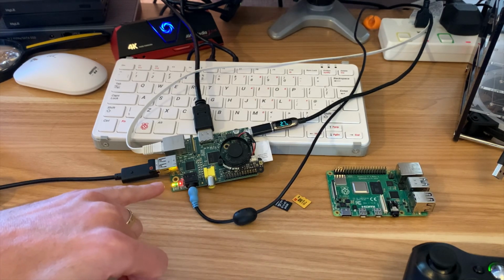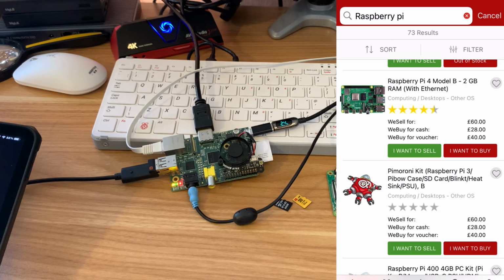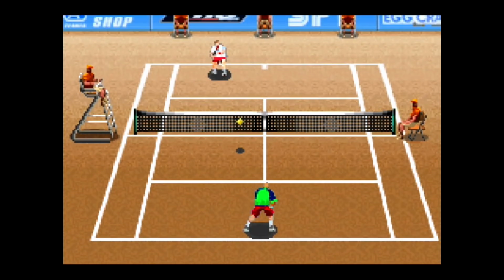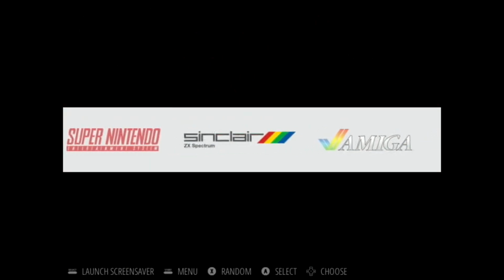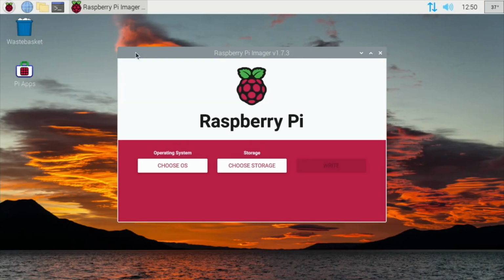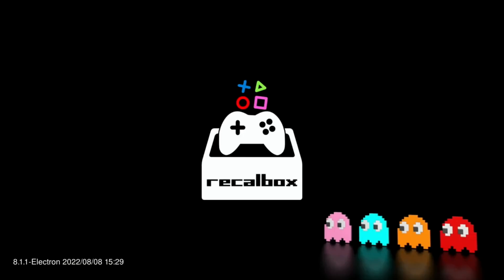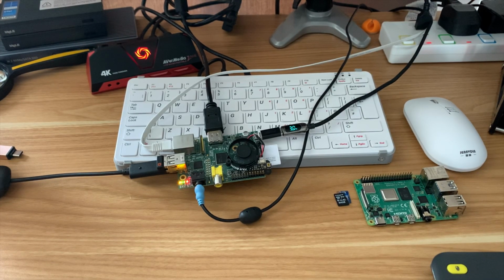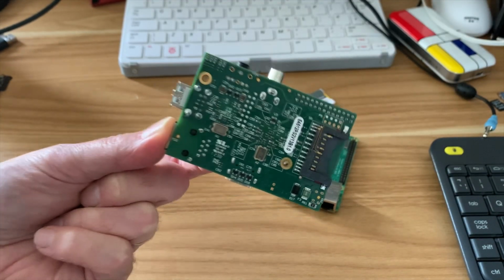Can’t get a new Raspberry Pi? I test the 10 year old Pi 1 512MB in 2022.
Overclock your Pi 1 at your own risk
I was using these settings on Recalbox, Retropie and Raspberry Pi OS 32bit

arm_freq=1050
core_freq=550
sdram_freq=550
over_voltage=14
force_turbo=1

In Raspberry Pi OS I improved performance with Zram

Crowpi L laptop
Mini PC MeLe Quieter 3Q
My solar powerbank
Mission power usb cable
Dickson Ind SQ1 silent case

My videos